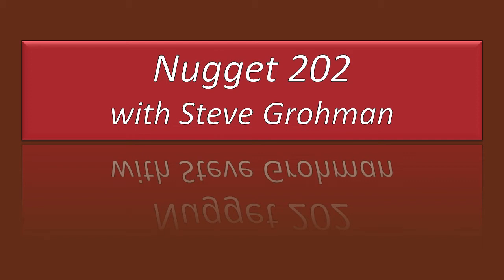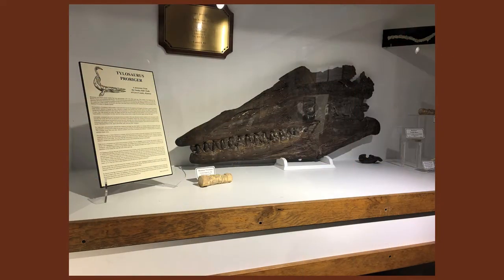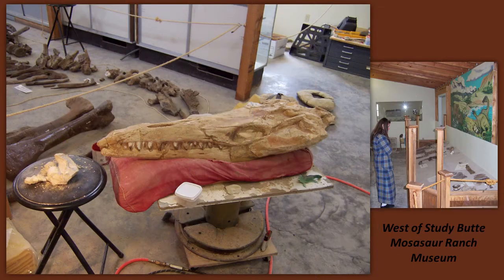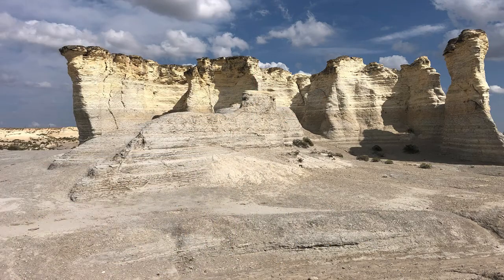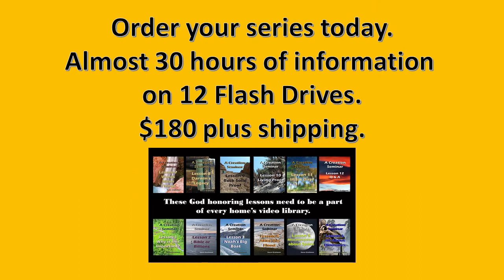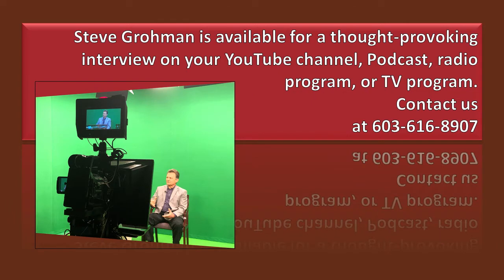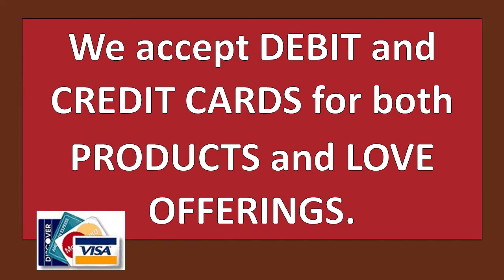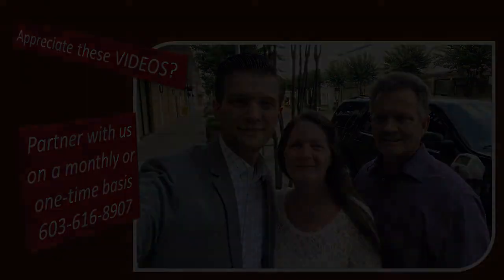Touring a Museum through Creationists Eyes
Nugget 202.
See amazing fossils and understand through a Creationist’s point of view how to understand the information presented on the display signage. The Fick Museum in Oakley, Kansas, shows off some incredible one-of-a-kind fossils found in that region of Kansas. This Nugget highlights mosasaurs.